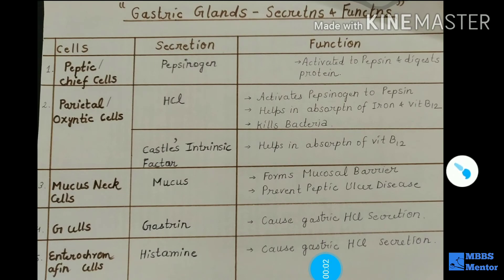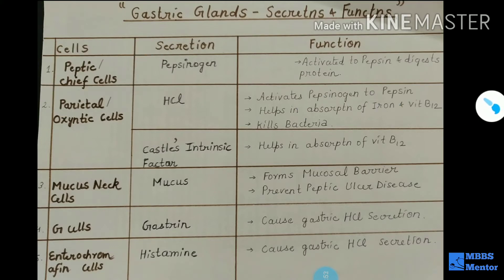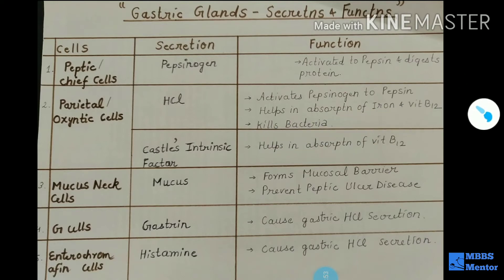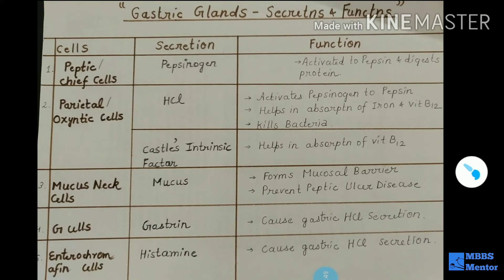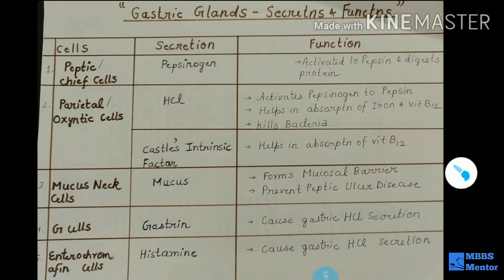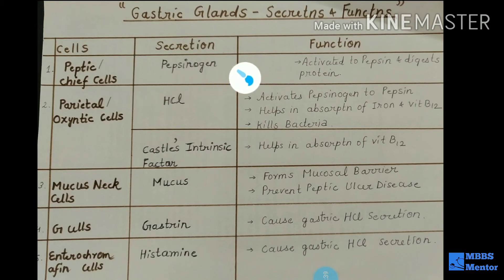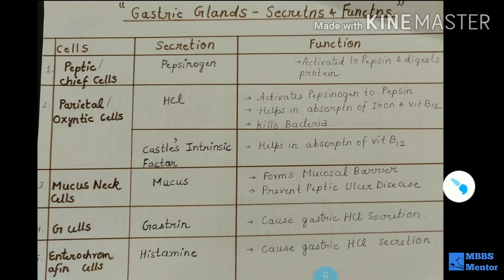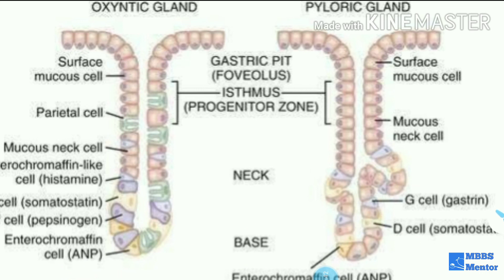Gastric Glands : Secretions & Functions || Digestive System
Complete explanation of Gastric Glands ,their secretions and functions.
Tutorial in English/Hindi/Urdu.
In case of any query, ask us in the comments section.